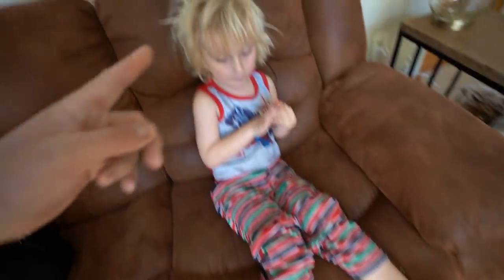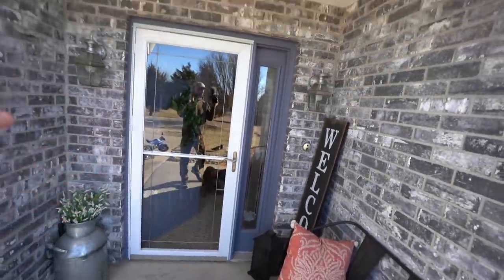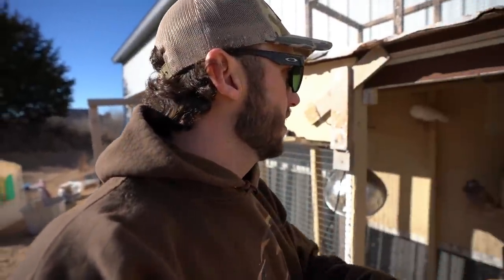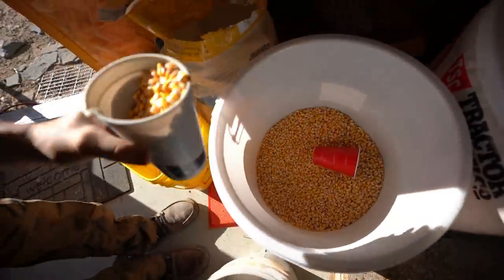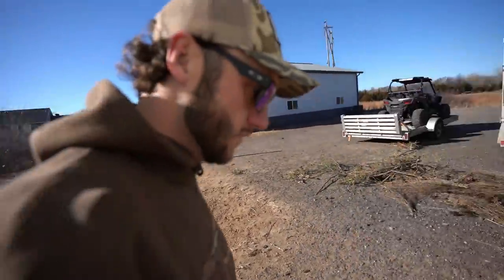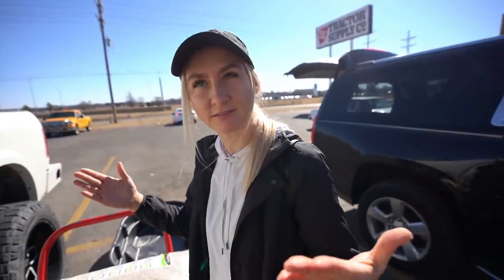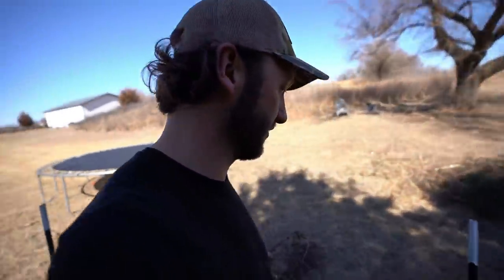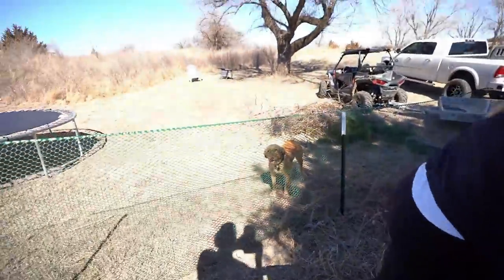My Clients Dog Killed all My Ducks and Chickens...